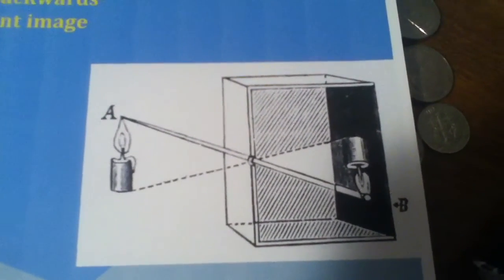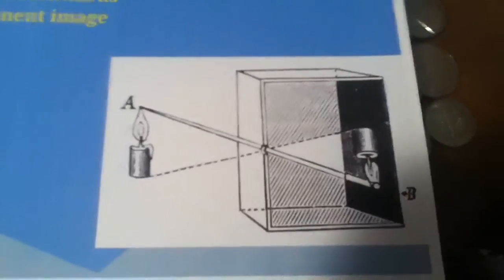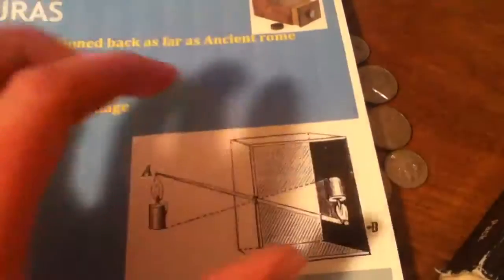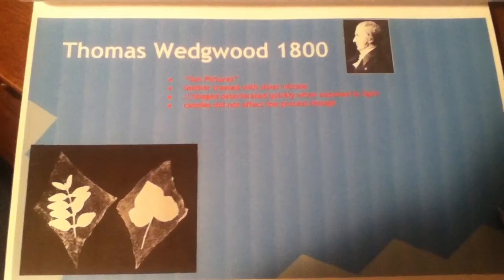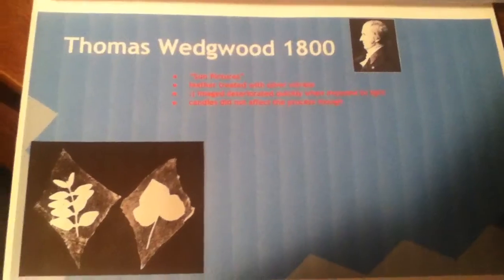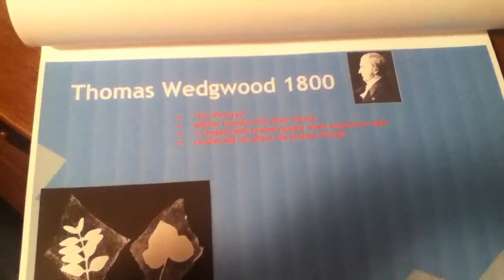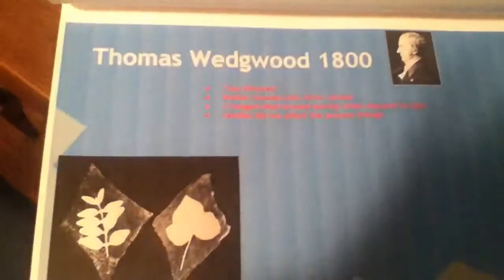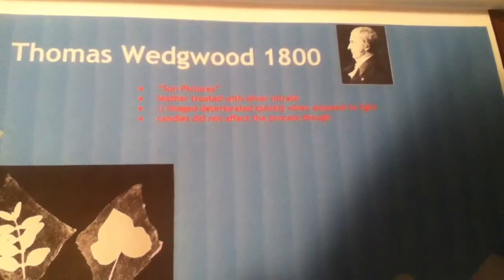Photography through the years. History project February 2014